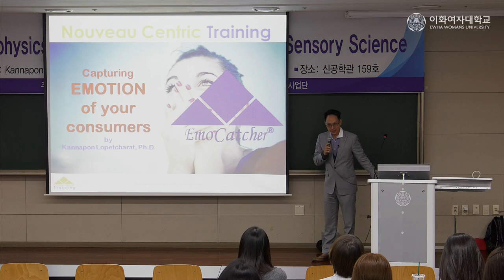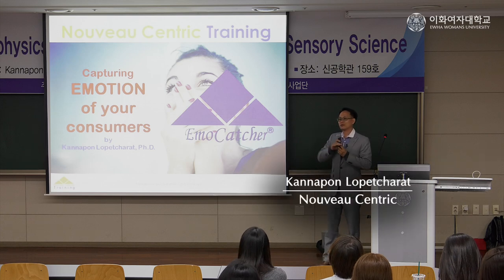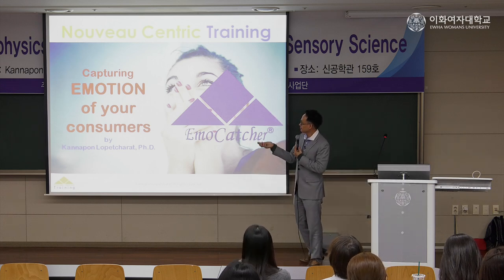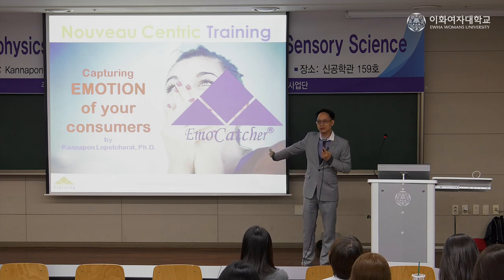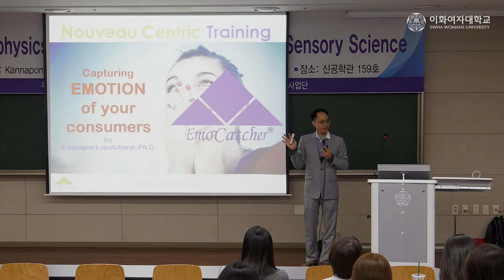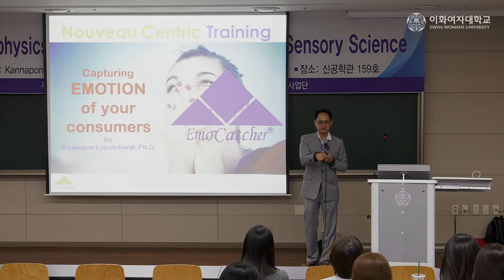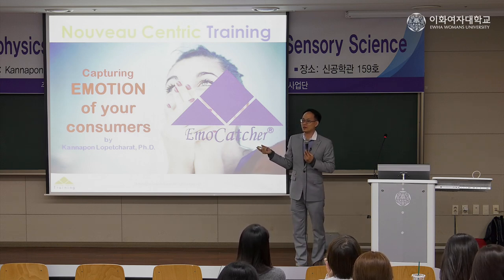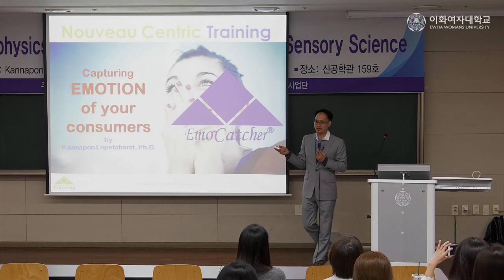Psychophysics and Emotion Research for Food Sensory Science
Kannapon Lopetcharat(Nouveau Centric)